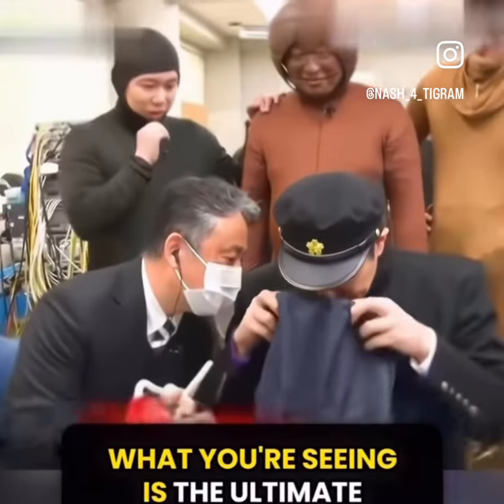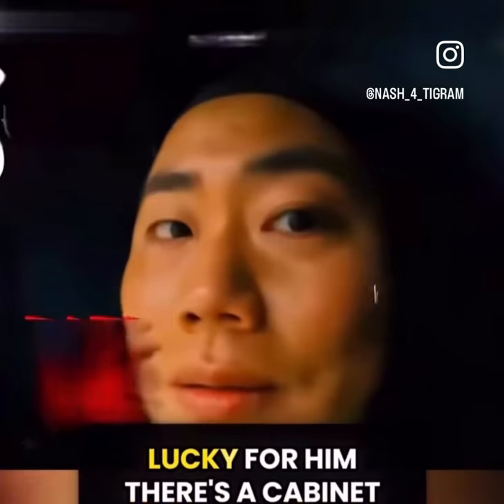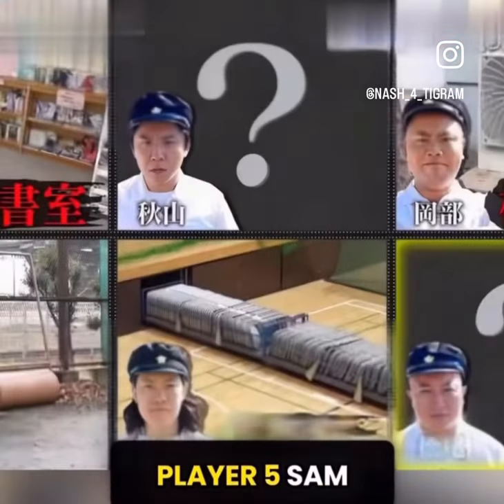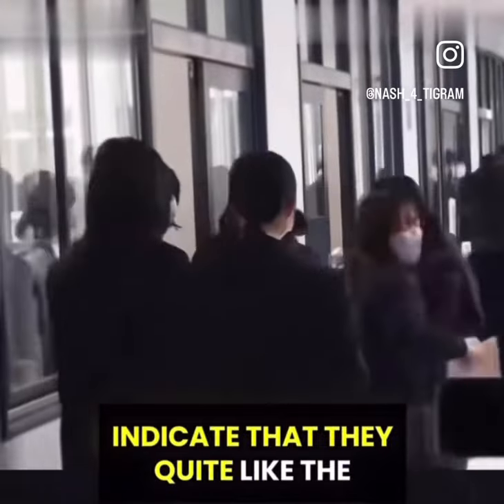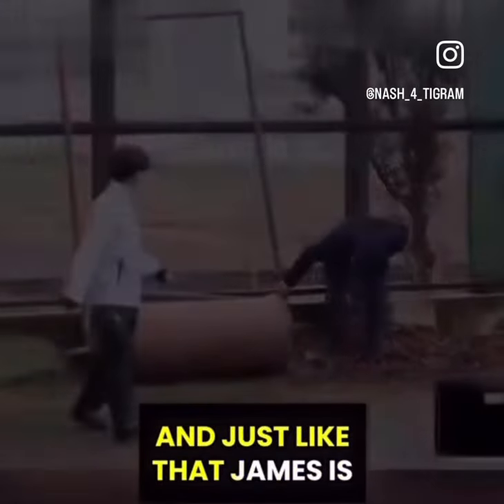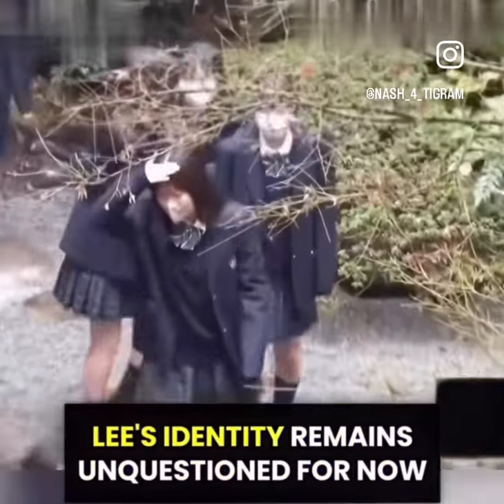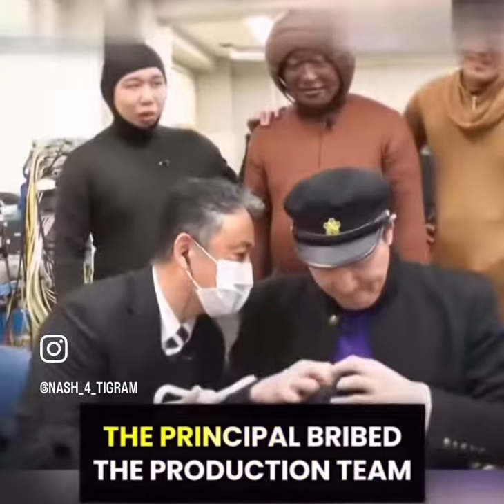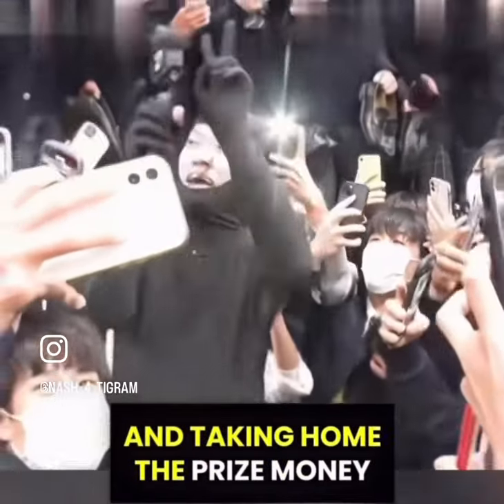HIDE AND SEEK CHALLENGE $10,000!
Get ready for the ultimate Hide and Seek Challenge with a $10,000 cash pot up for grabs! Join us as contestants showcase their seeking skills and competitive strategies in this thrilling adventure. Who will emerge victorious in this Hide and Seek Championship? Watch now to see who will master the Hide and Seek game and claim the prize money in this intense battle. Challenge accepted? Let the Hide and Seek fun begin! It's time to see who will win the bag in this epic Hide and Seek journey towards the ultimate victory!

DJI Osmo Pocket 3
DJI Spark, Fly More Combo
Suptig Camera Mount Clamp
WD 2TB Elements Portable External Hard Drive
Hohem iSteady M6 Kit Gimbal Stabilizer for Smartphone
TELESIN Plus Magnetic Neck Mount

TeoTeeo 2pcs Wireless Lavalier Microphone for iPhone iPad with Charging Case
DJI Mic 2, Wireless Lavalier Microphone
ZealSound USB Microphone

Torjim Softbox Photography Lighting Kit, 16'' x 16'' Professional Softbox Lighting Kit
RALENO LED Video Light, Camera Light
Zoom Lighting for Computer Video Conference Light

**SOFTWARE/SERVICES I USE**

 - Applies to IOS, Google Play, MAC, Windows

 - I use my phone for my weekly live streams!